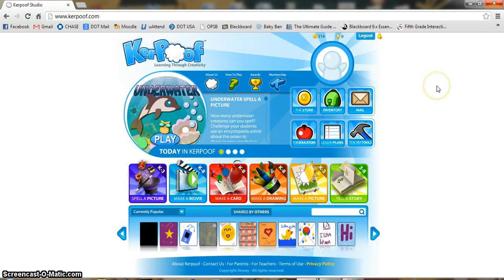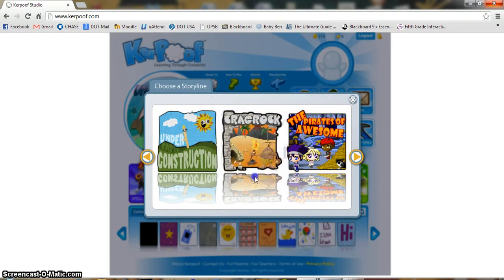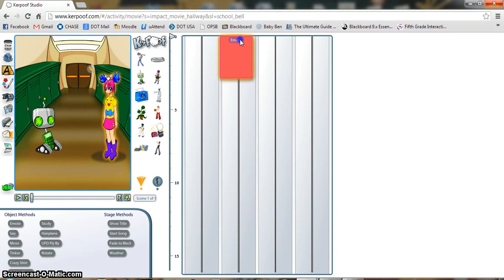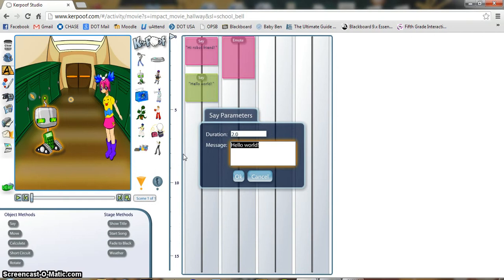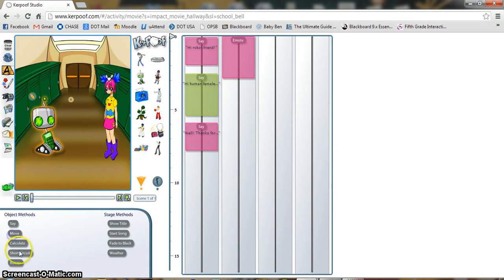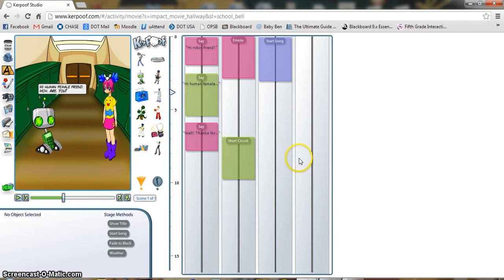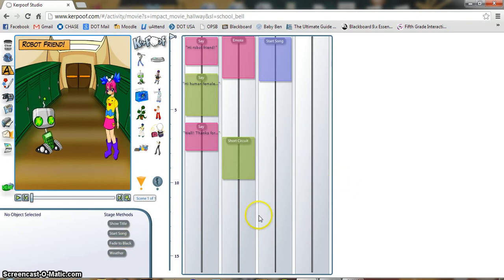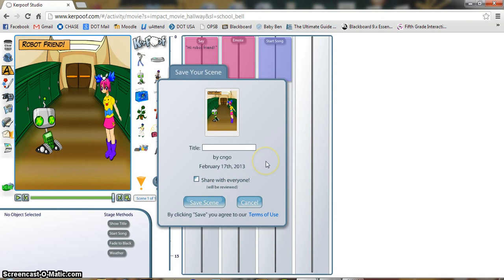KerPoof Tutorial: Movie Maker